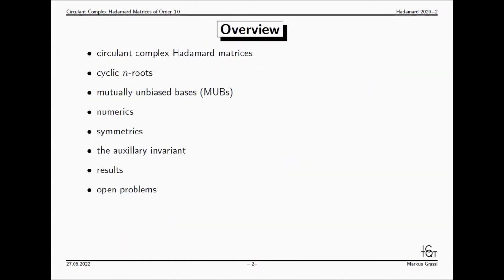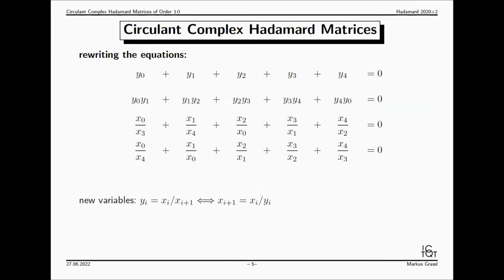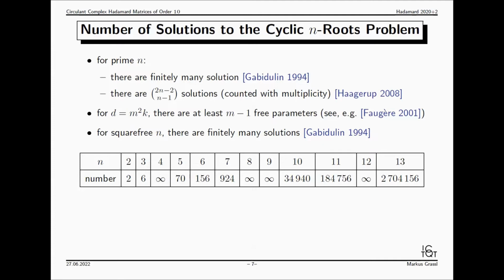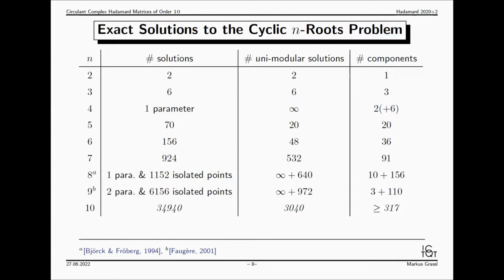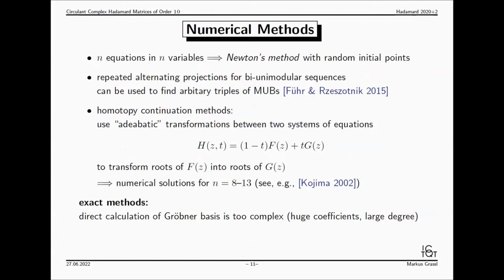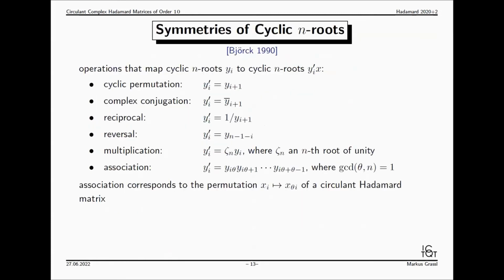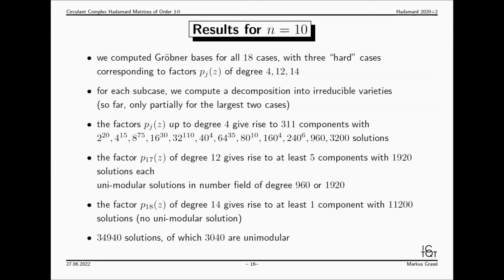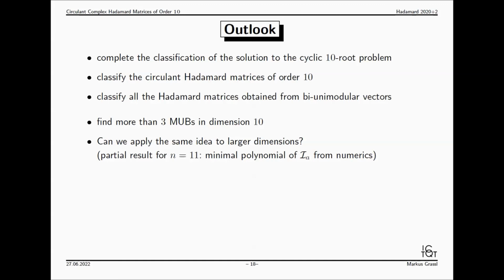Markus Grassl: Circulant Complex Hadamard Matrices of Order 10